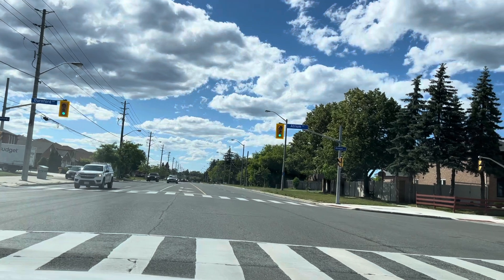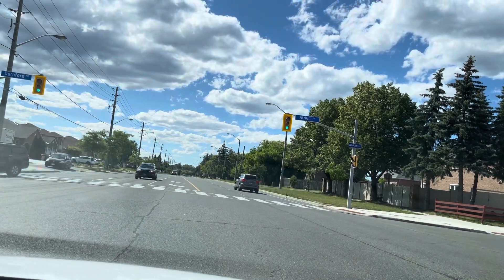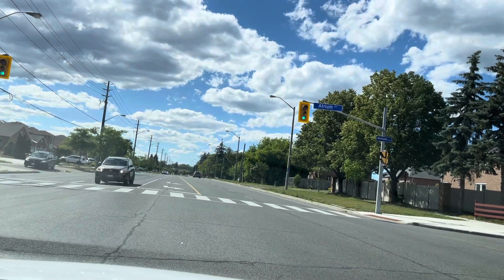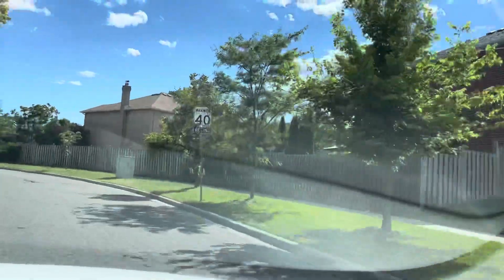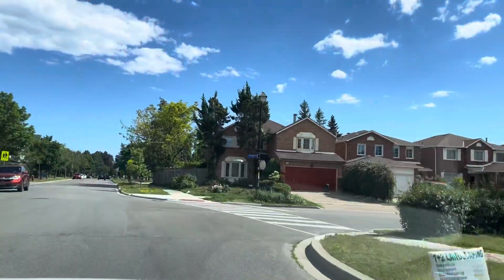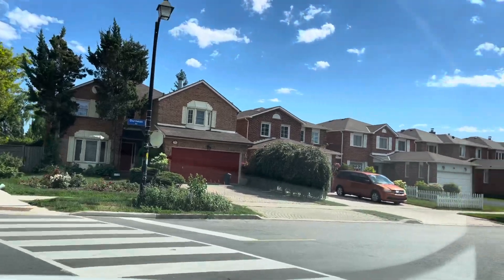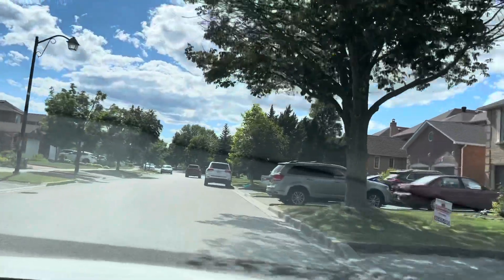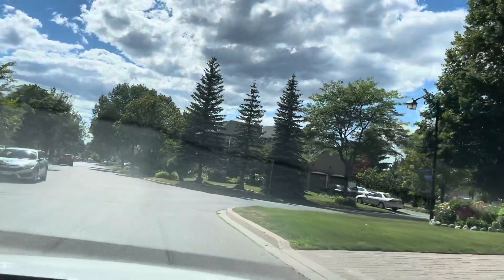G2 Driving Test - Port Union, July 2022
- After you  turn left on the intersection, you should move to the right lane if the examiner does not ask you to stay on the left lane.  Just focus on what they will ask you to do.
- Be relaxed , it is just a simple exam for 10 minutes to show that you really can drive and will not cause harm to others later on. No reason to panic, think about the examiner like if he or she is a friend riding with you. Be calm and enjoy it. .

G2 driving test at Port Union, On.  Routs and Tips for G2 test.
Port Union Drive Test - Tips and Route of the test in most cases.
G2 Driving Test in Port Union, Scarborough